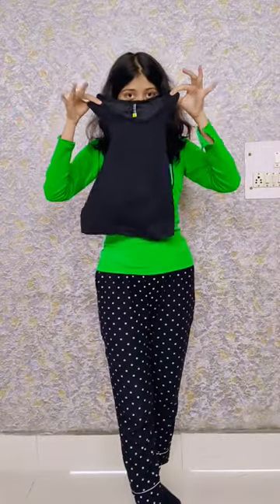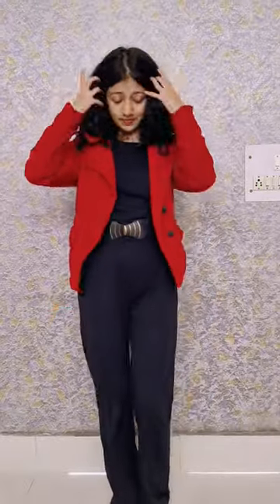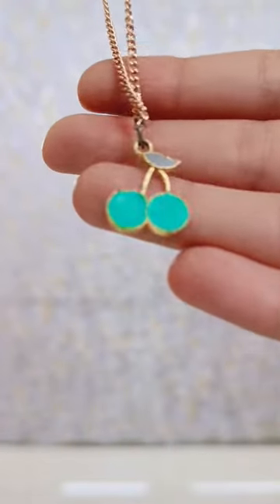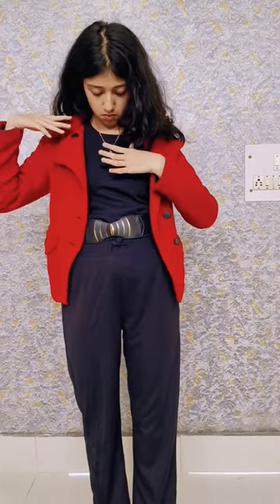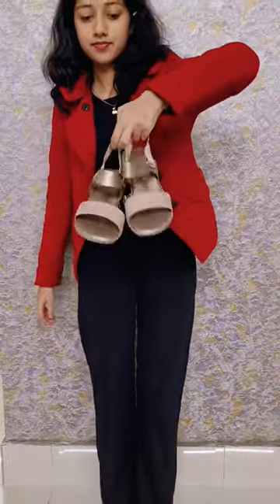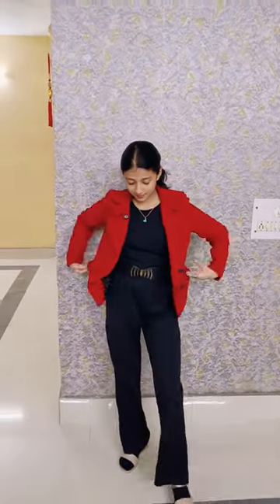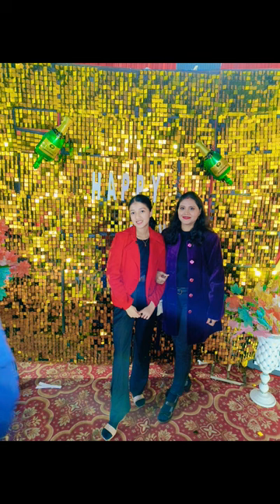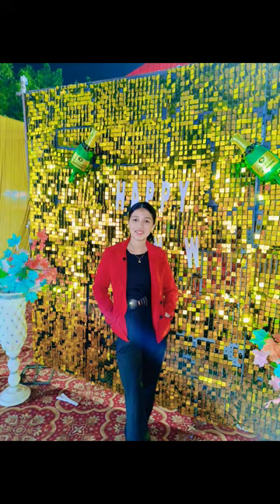GRWM For New Year Party